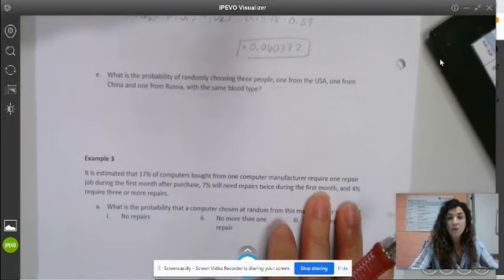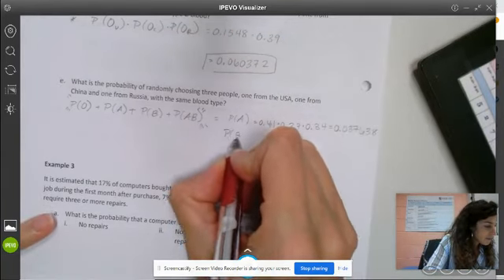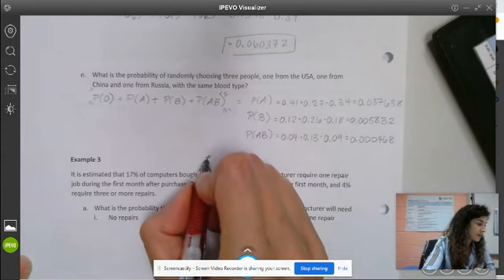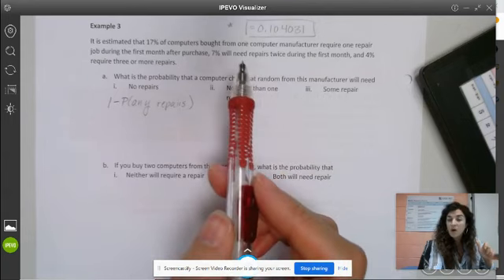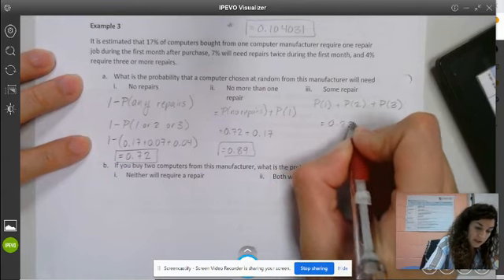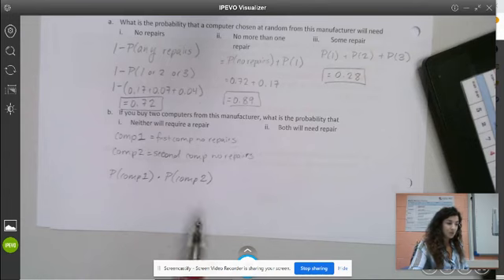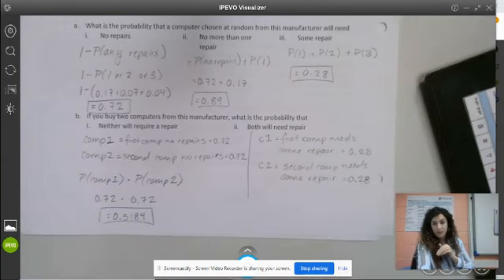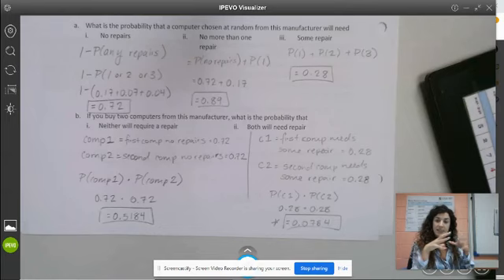9.1 Video Notes a3